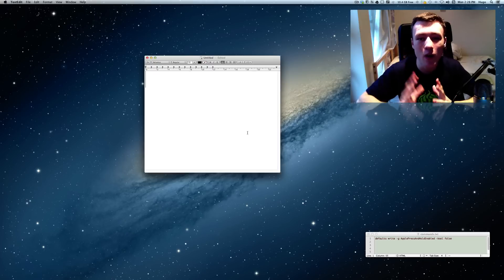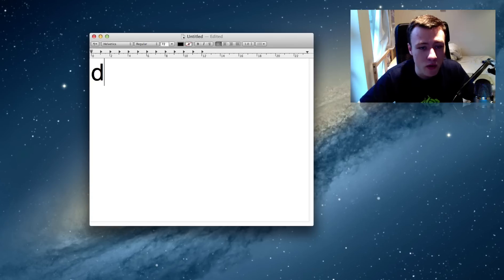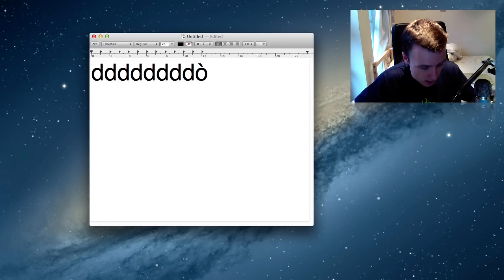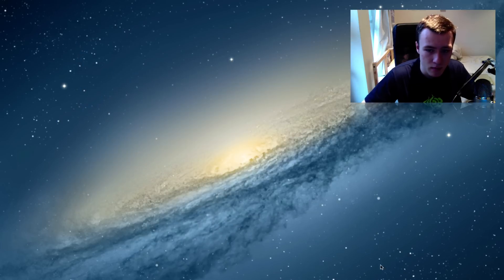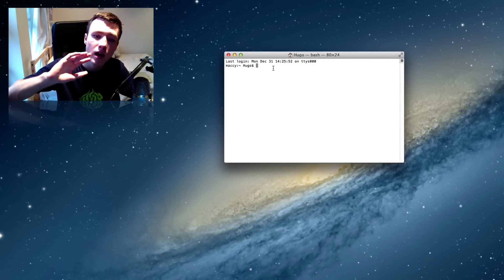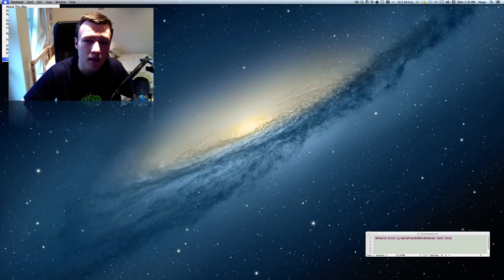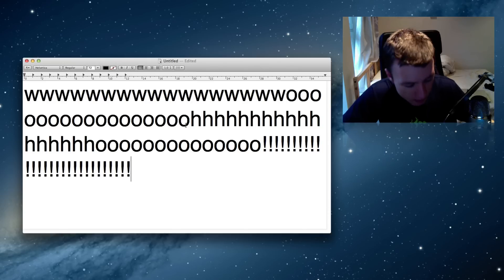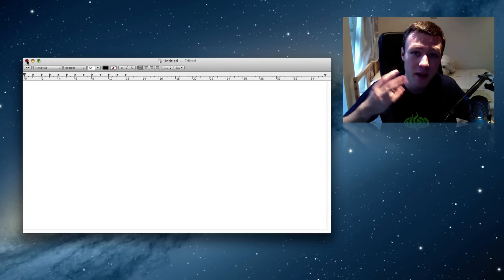Mac: How to Enable Key Repetition when holding a key pressed on Mountain Lion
In this video, I'll show you how to enable key repetition on Mountain Lion while keeping a key on the keyboard pressed. Wooooooooooohhhooooooo

Code to insert in Terminal: defaults write -g ApplePressAndHoldEnabled -bool false

On my channel, you'll find Mac & iPhone Tips, Tricks, Tutorials, App Reviews as well as Giveaways, Product reviews and general tech discussions.